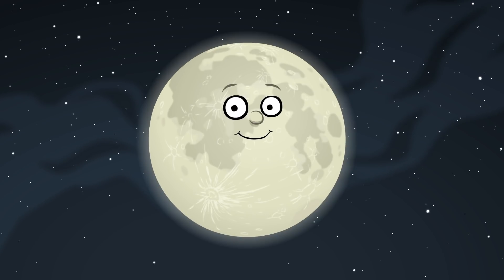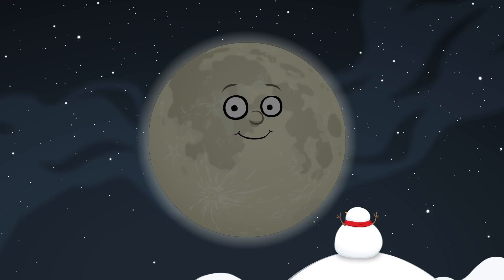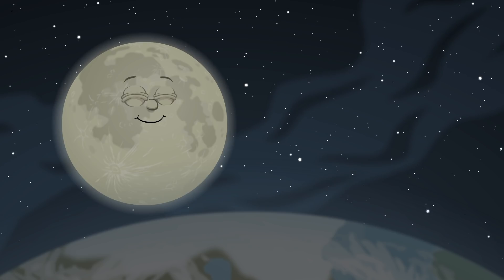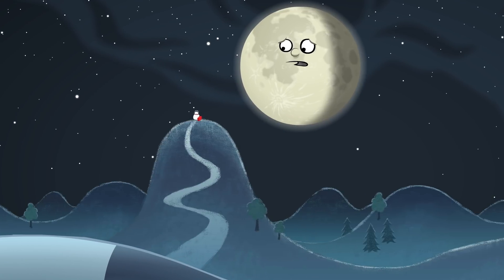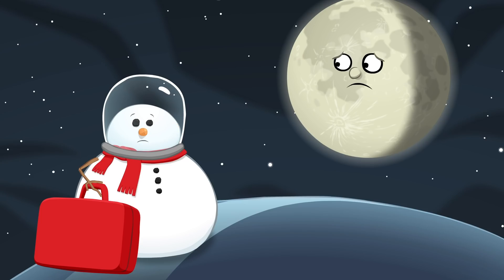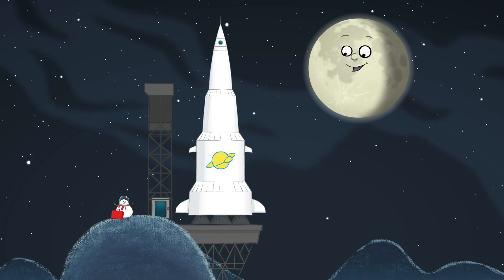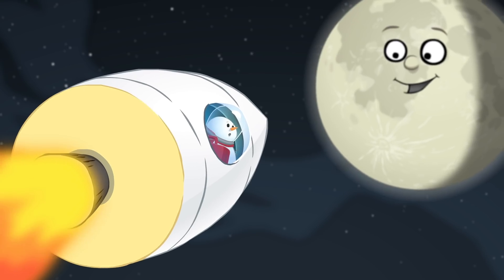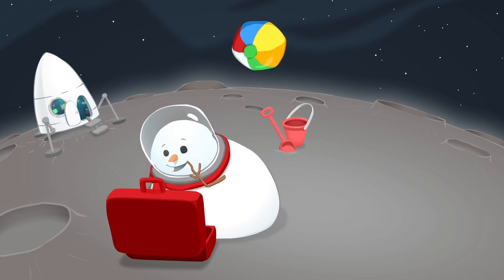What's the Difference? - The Moon & A Snowman | Wizz Original | Learning for Kids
Written, Directed, and Sound by John Hopkins
Animation by Tom Bland

Have you ever wondered what the difference was between the moon & a snowman? Find out in this hilarious factual series!

Find out lots of interesting facts about things you've always questioned, but thought too silly to ask with this highly educational & humourous show that explores the difference between two very different subjects!

Wizz is home to the best preschool TV shows, with cartoons for kids and learning shows for kids.

Wizz brings you the best preschool television shows, from the UK and around the world. On Wizz Kids, you can watch clips and full-length episodes of your favourite Kids TV shows, and discover new ones.  Popular shows on Wizz include Alphablocks, Baby Jake, Big Cook Little Cook, Big & Small, Boj, Cloudbabies, Dinopaws, Get Squiggling, Me Too!, Numberblocks, Olive The Ostrich and lots more.

Hit Wizz videos for Kids include CBBC cartoons such as Baby Jake - Yacki Yacki Yaggi Song, Baby Jake - Big Red Apple,  Numberblocks - Learn to Count | Blast Off, Boj – Hoppy Birthday, Cloudbabies – Moon Adventures, Big Cook Little Cook – Ben’s Wooly Jumper Disaster, Dinopaws – The Tree With The Colourful Leaf and Alphablocks – Cat.